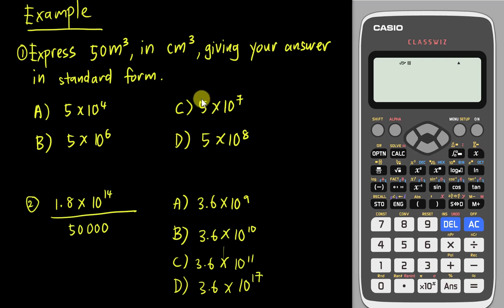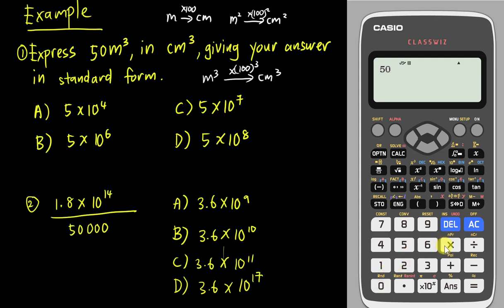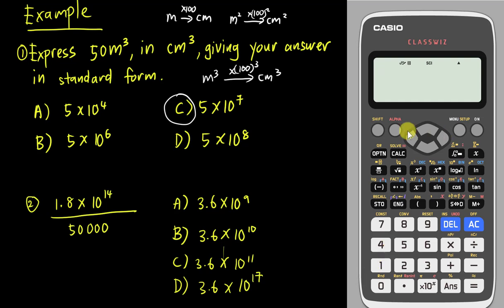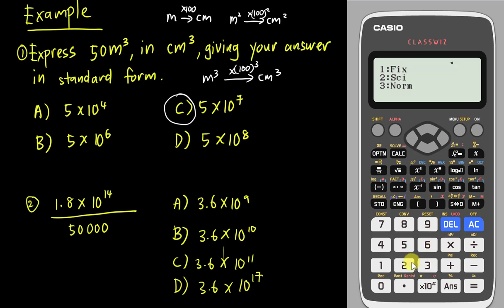How to solve Standard Form using Casio 570EX?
In this tutorial video, you will be learning how to solve standard form from new Casio 570EX calculator. With all the step by step guides, you can easily master the skill. Hope you can do well in your exam.

If you are interested to buy this new calculator, below is the detail you need:

Promotion Code:
CASIOMAT

So right now, you will get RM5 off (with promotion code) and free L file (while stock last) if you purchase at Casio Official Store Malaysia. Please check it out ASAP when the offer is still going on 💪🏼😉